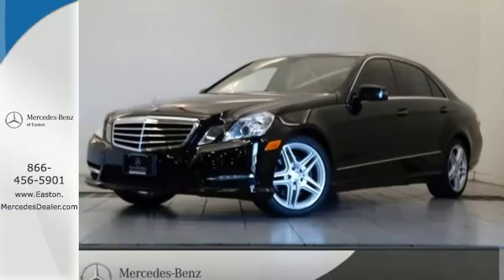2013 Mercedes Benz E Class Columbus OH Mercedes Benz Dealer, OH MU14494 360p